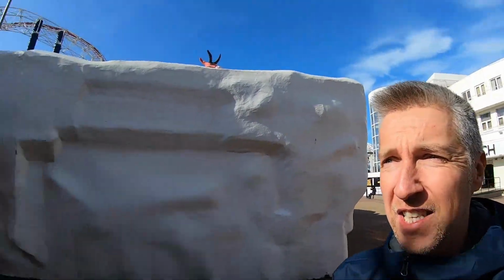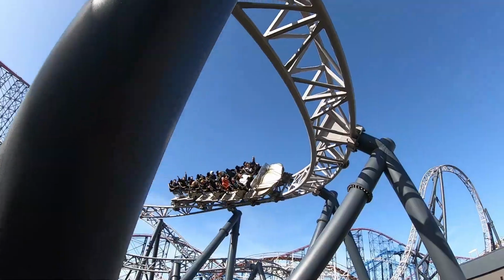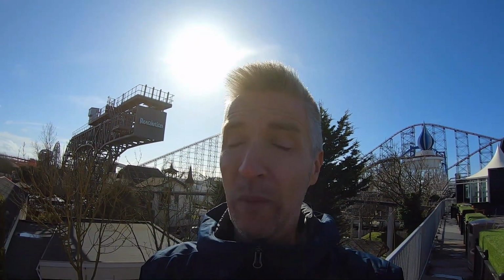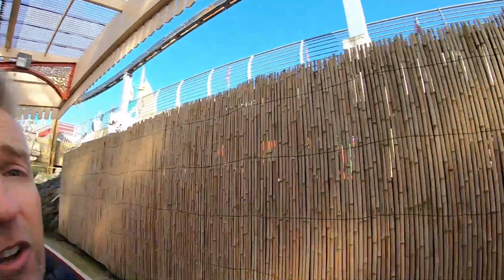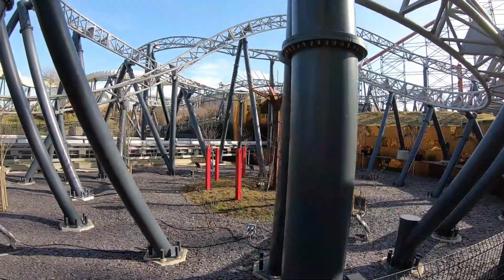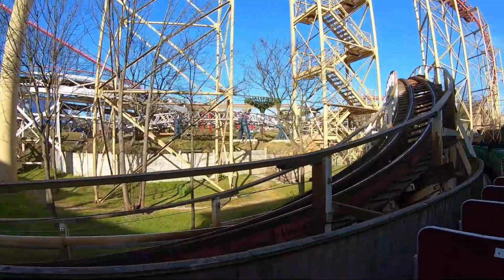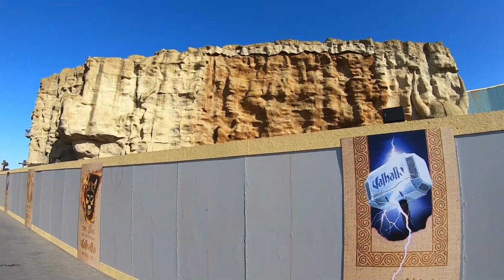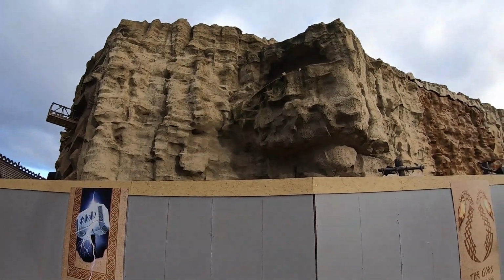Blackpool Pleasure Beach WOW WEEKENDS ***FIRST PARK VLOG*** RIDES UK 8th March 2020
Come for a wander around Blackpool Pleasure Beach for our first Park Vlog, from one of our favourite parks in the UK, a few weeks before the lockdown, and see this park in full swing on a gorgeous day.  We look at the Big One retrack work, Icon, talk about Valhalla and its future, and have a relaxing ride on the PB express taking in all of the changes across the park for 2020.